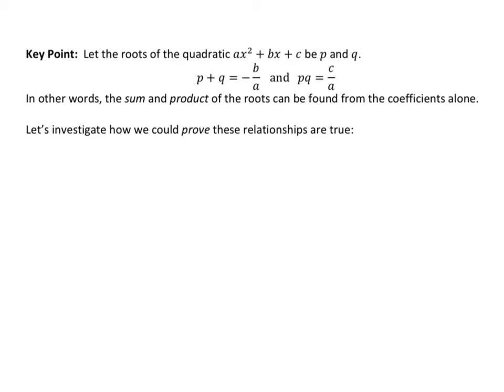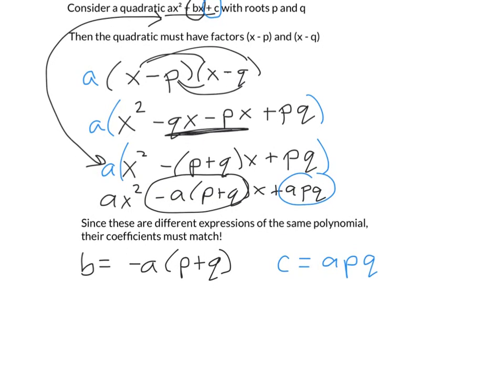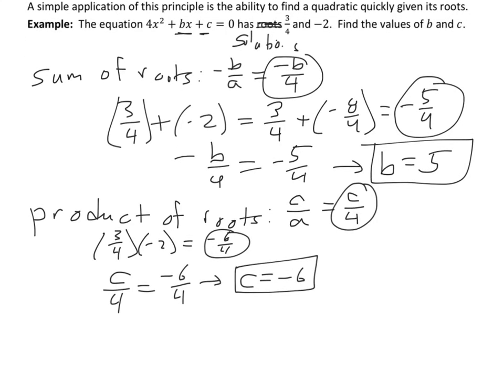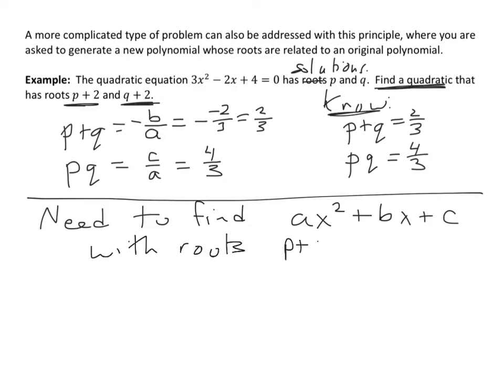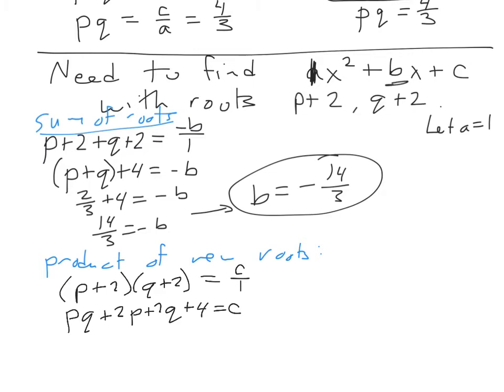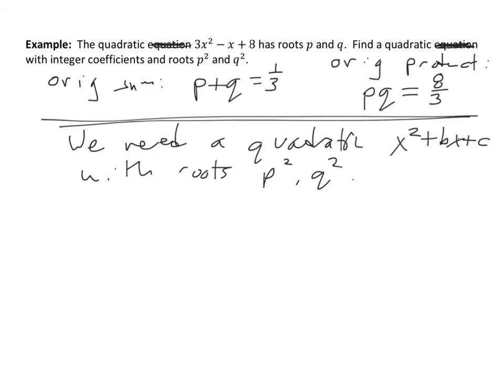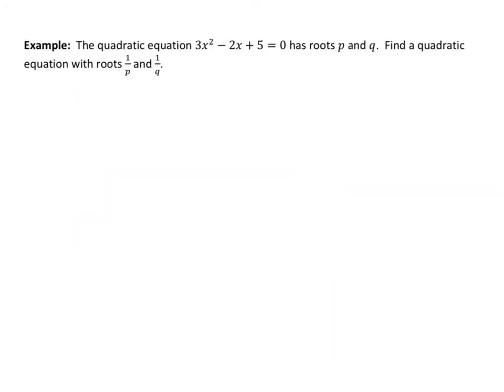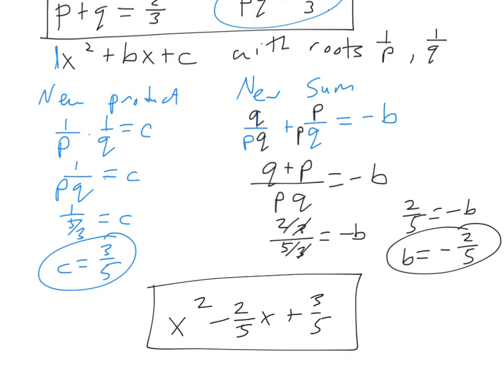15E1 - Sum and Product of Roots of Quardatics